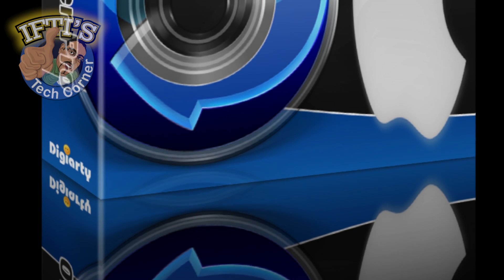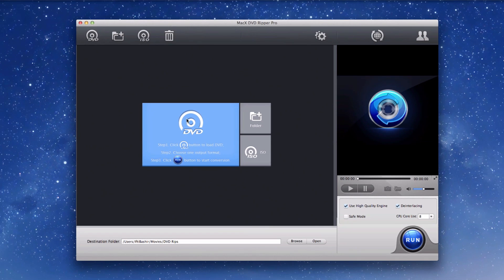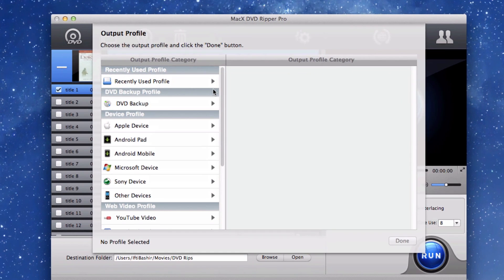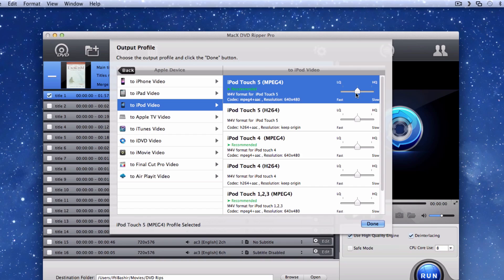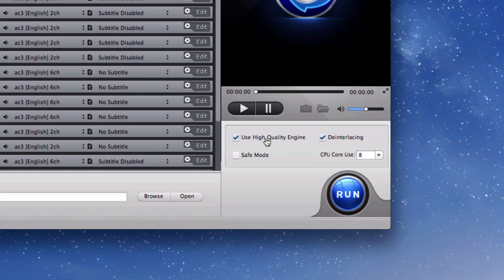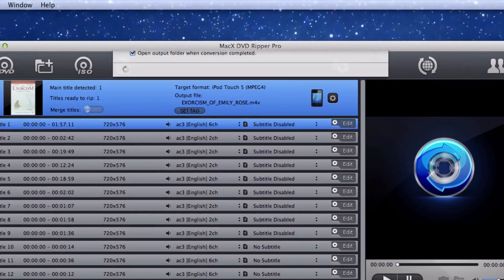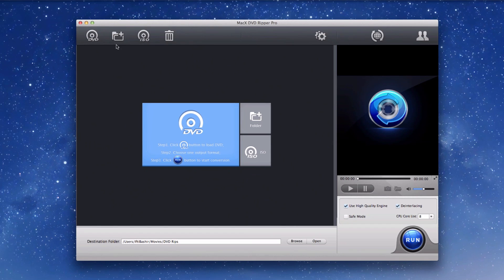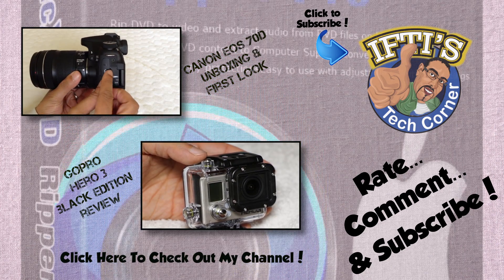How to Rip DVD Movies to your computer! - MACXDVD Ripper Pro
MACXDVD Ripper Pro can be used to rip and convert DVD movies, including copy protected DVDs, to any video and audio format for iPhone, iPod, iPad, Android, HTC, Apple TV, Samsung, Galaxy Tab, PSP, iMovie, iTunes, QuickTime, and tons more!

Lets find out how easy it really is!.